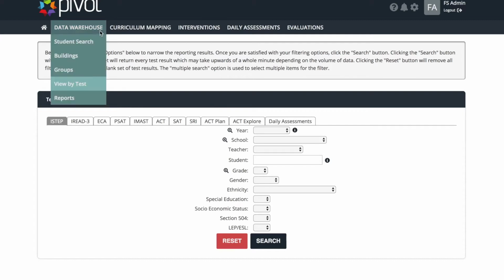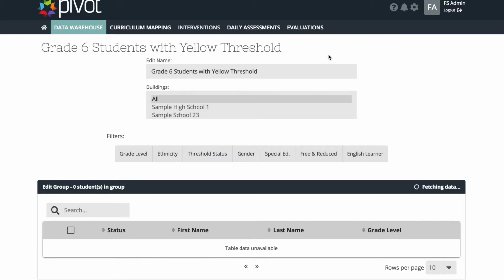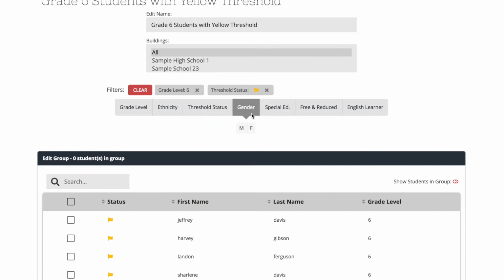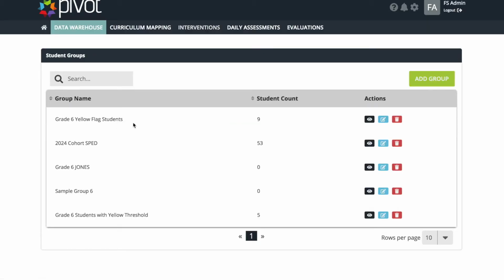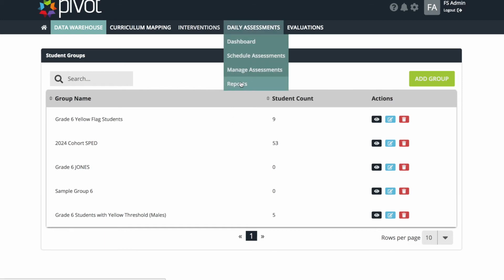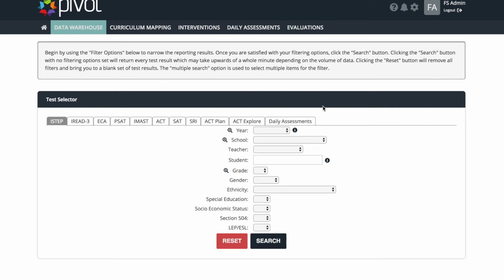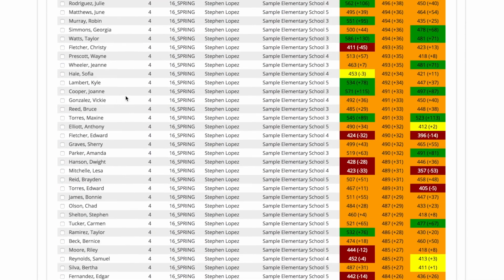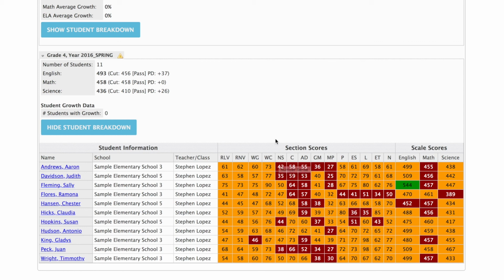Creating and Managing Student Groups - Pivot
Learn how the Groups functionality within Pivot has been refined.